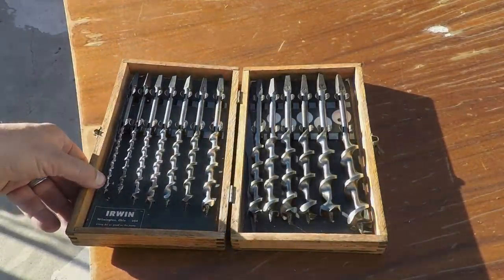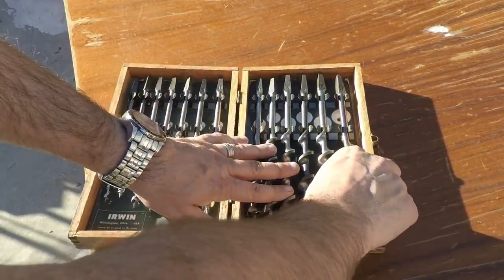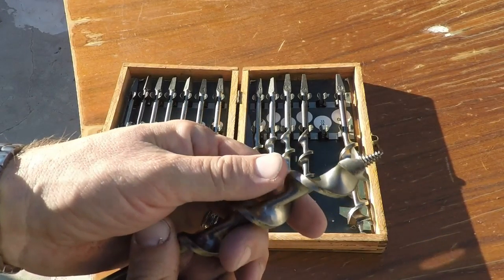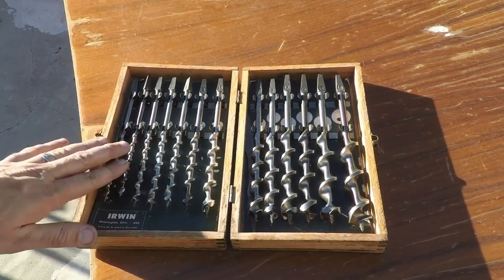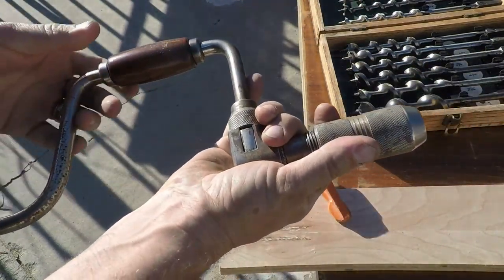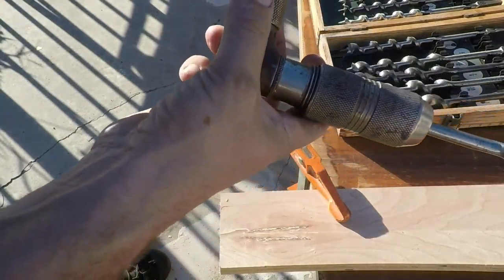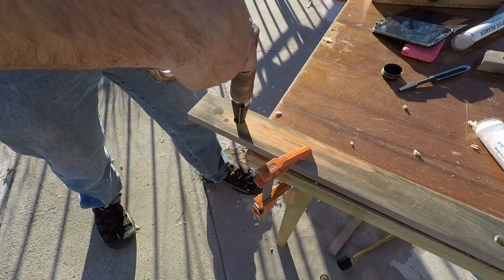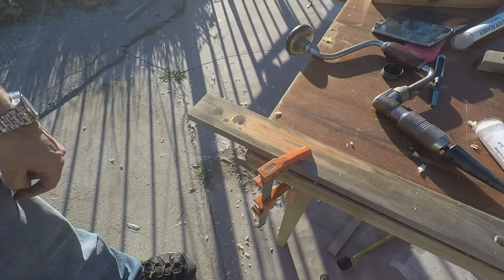Antique Hand Brace Woodworking Auger bits and Spoon bits demonstration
Antique Hand Brace Woodworking Auger bits and Spoon bits demonstration:   Today lets learn how to drill with a brace and bit . we have a antique irwin auger bit set. i will also show the lee valley spoon bit set and demonstrate  how to use spoon bits in a hand brace drill. they are fine chair makers tools.